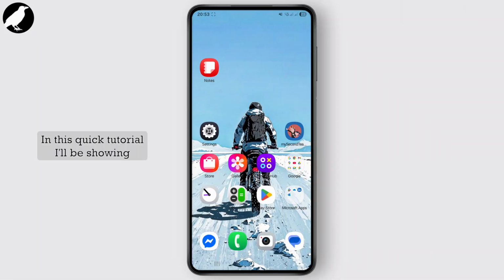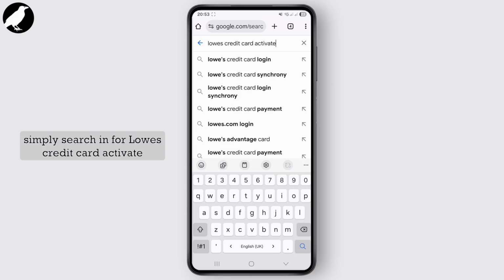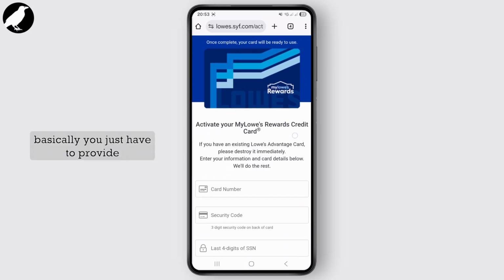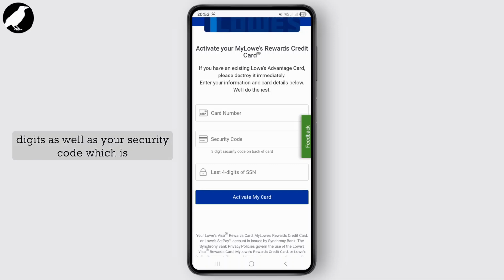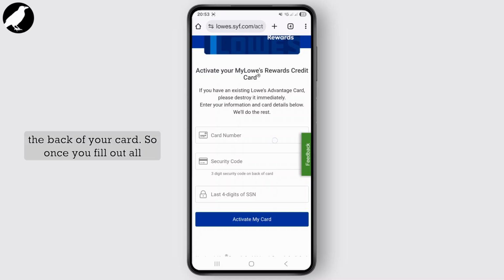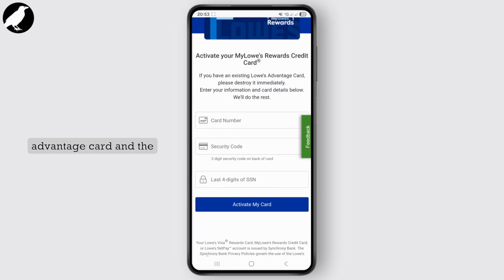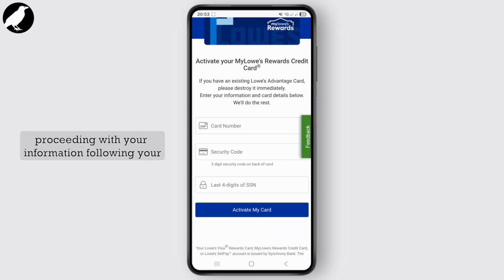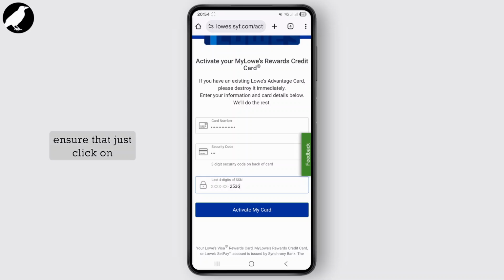How to Activate Lowes Credit Card Online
How to Activate Lowes Credit Card Online (2025)! Want to activate your Lowes credit card online to start using it immediately? This video will guide you through the steps on how to activate your Lowes credit card online quickly and easily. Whether you're asking, "How do I activate my Lowes credit card?" or need help with the online activation process, this tutorial has you covered. Learn the steps to link your card to your account and enjoy all the benefits. Watch now to see how you can activate your Lowes credit card online today!

Timestamps:

00:00 How to Activate Lowes Credit Card Online
00:10 How Do I Activate My Lowes Credit Card?